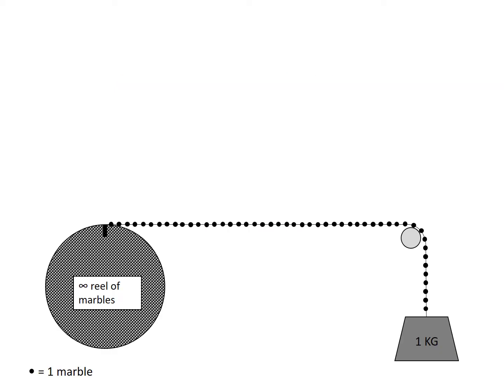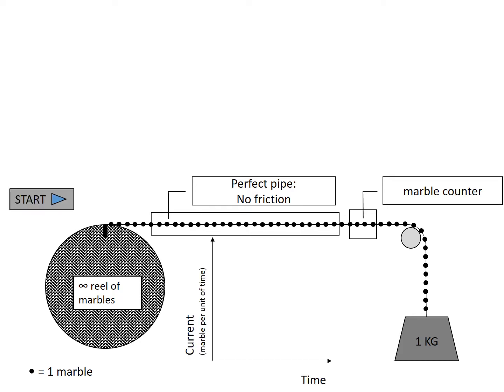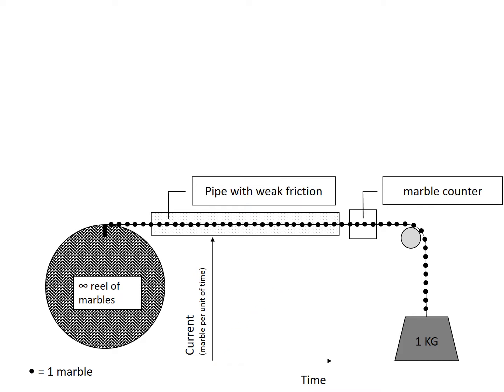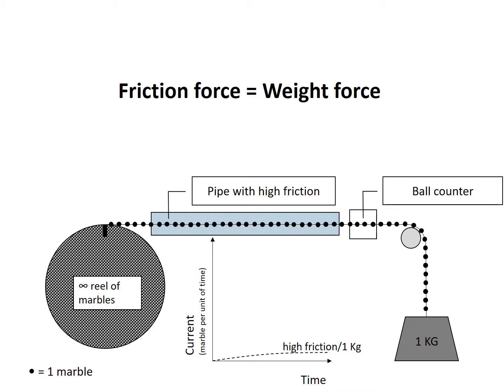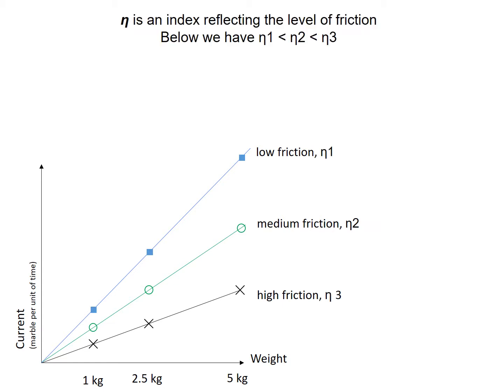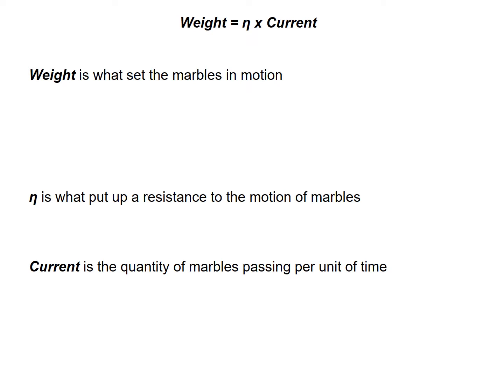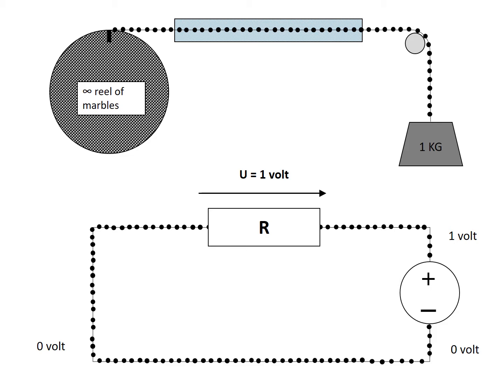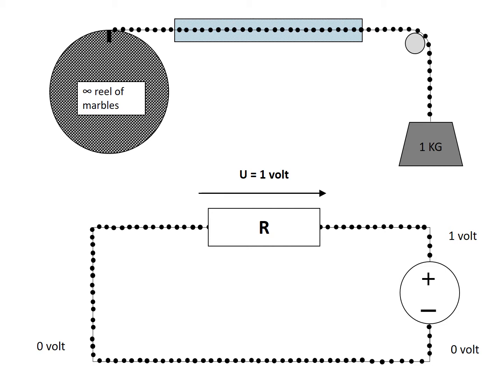What is voltage current resistance Part 2 EN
In part 1 we used the analogy of the river dam to explain the Ohm's law. In part 2 I present you an original way that will, I hope, help you to understand the notions of voltage, current and resistance in electronics.